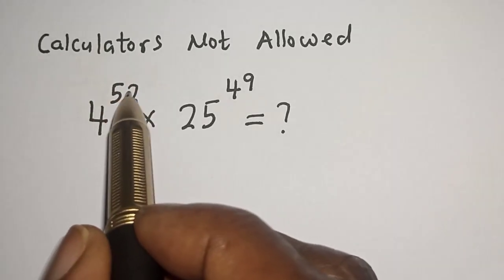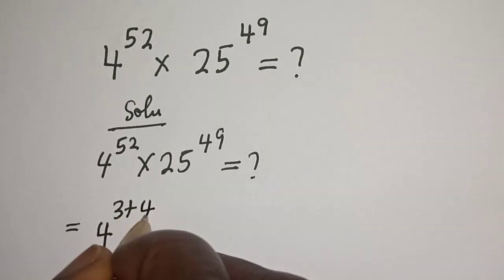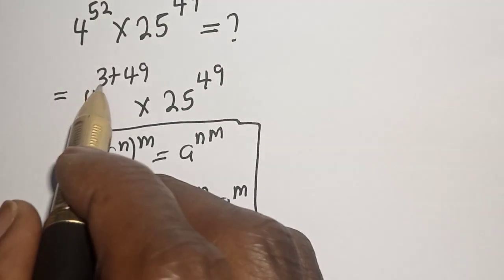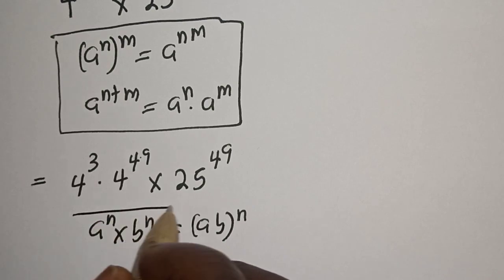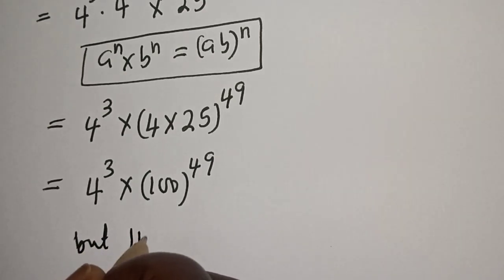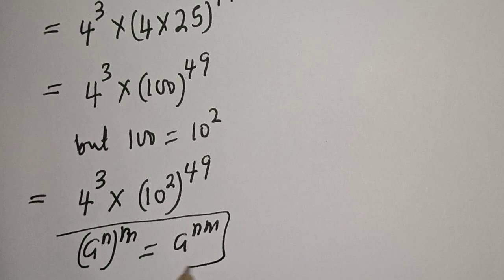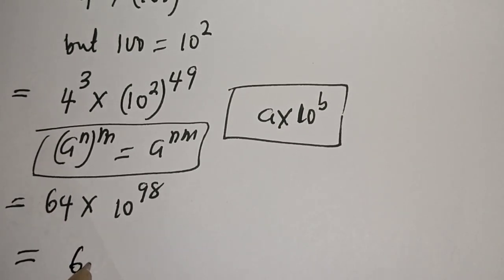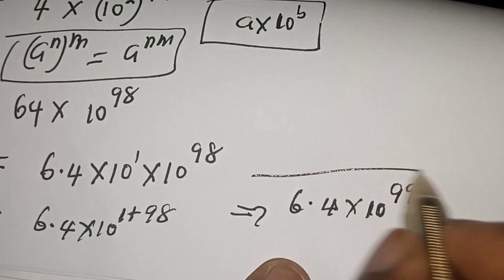Math Olympiad Problem 4^52x25^49=? | 97% Won't Get This | Calculators Not Allowed...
Hello Everyone👩‍❤️‍👨👩‍❤️‍👨👩‍❤️‍👨

 How To Simplify This Math Olympiad Problem without using calculators,